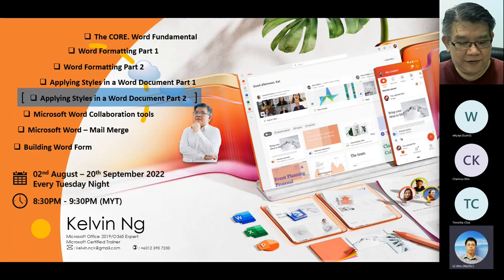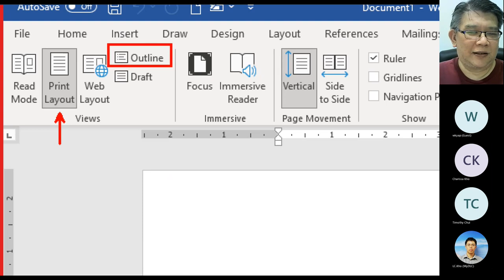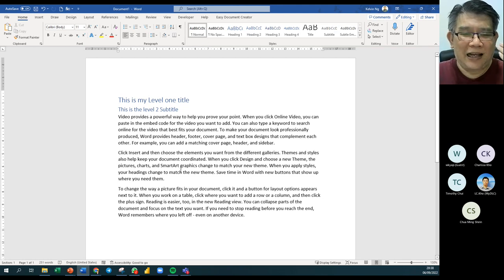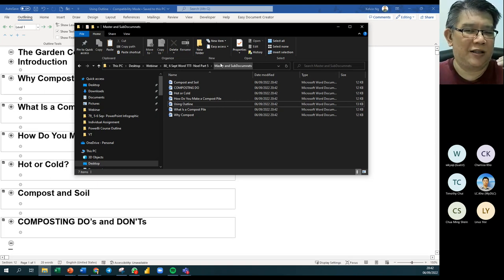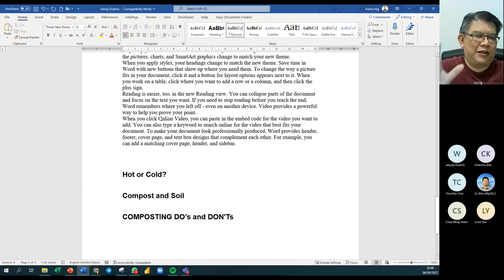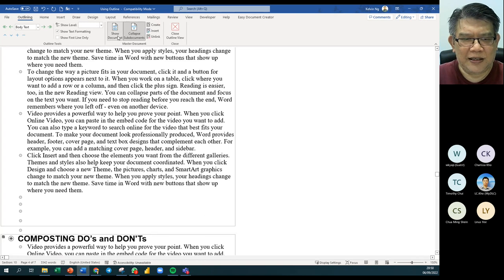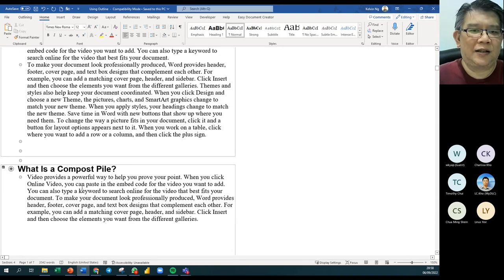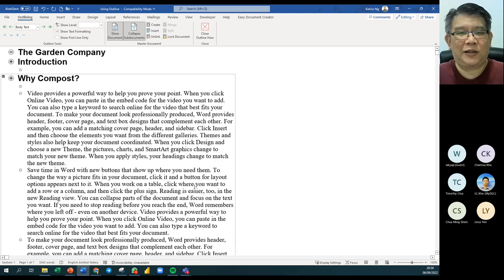TTT – Office Tuesday for Microsoft Word Part 6 - Collaboration Tools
Microsoft Word Collaboration Tools